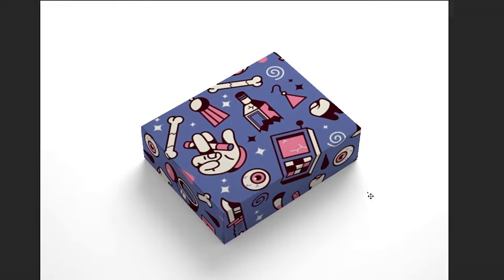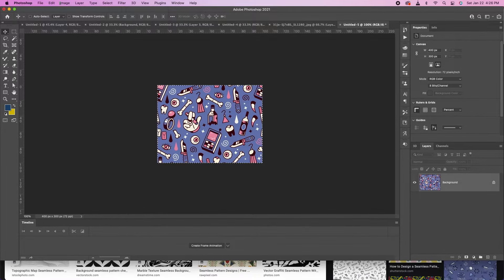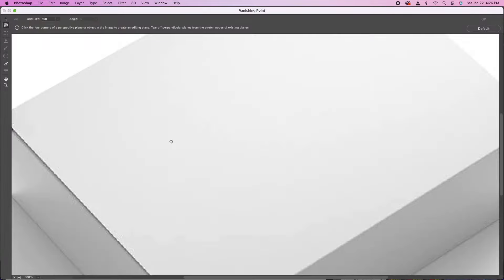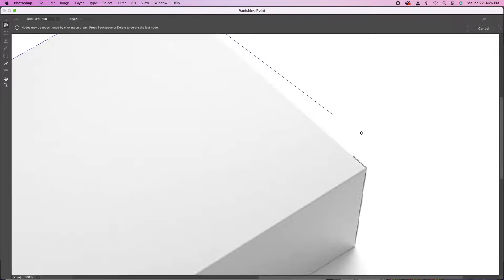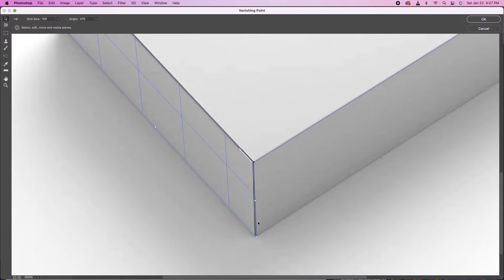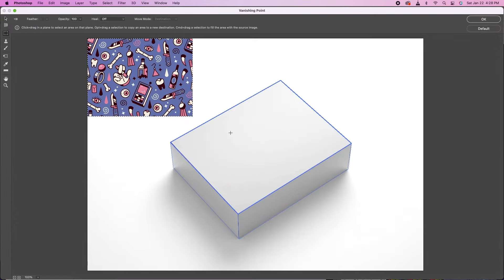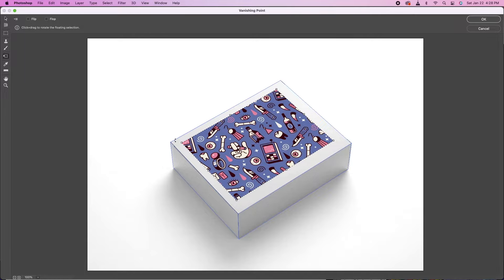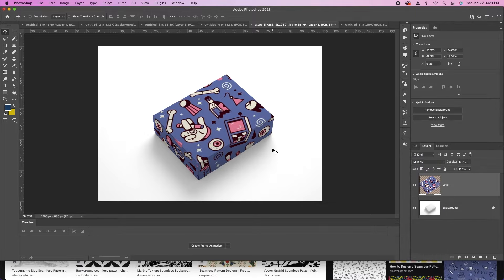EASY - Put Any Image Onto a Box in Adobe Photoshop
Here's a quick photoshop tutorial on how to place any image on to any box, using the vanishing point tool.  This is a good trick for creating product mockups, or for also putting artwork or text onto buildings.

Equipment I frequently use for art, video shooting and/or editing:

Apple Mac Mini

Apple iPad Pro 12.9 inch